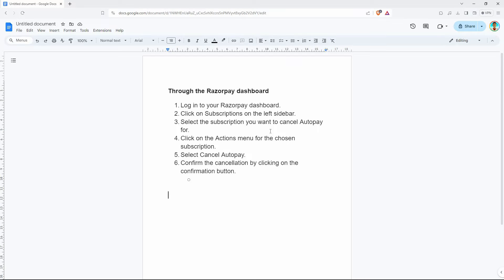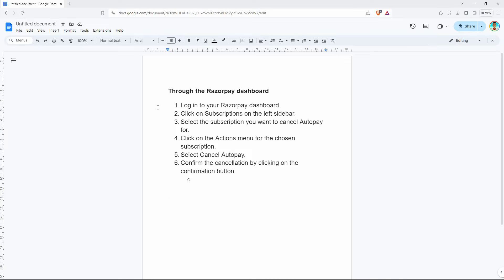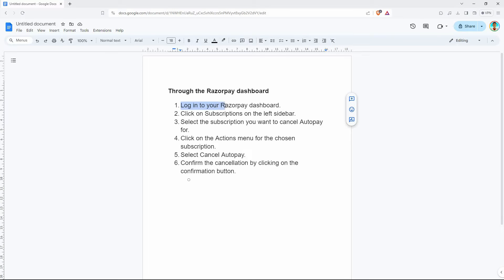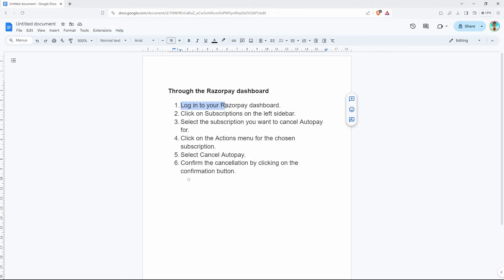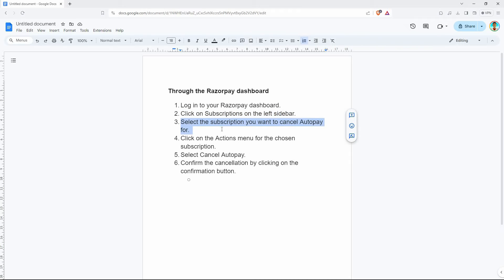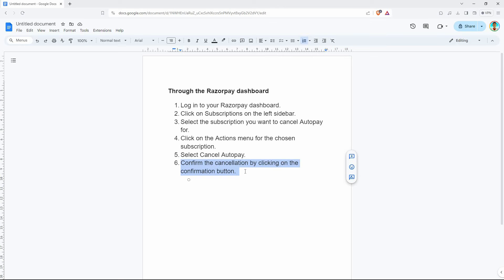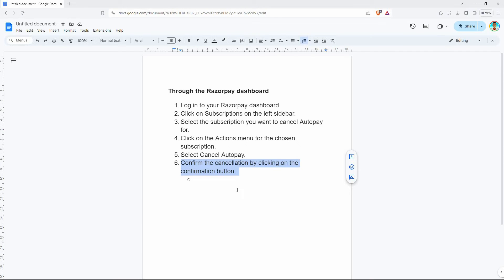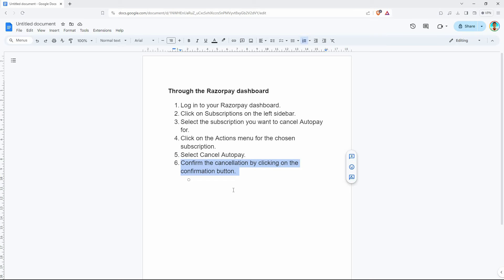How To Cancel Autopay In Razorpay (2025) - Easy Fix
Struggling to cancel Autopay in Razorpay? This video shows you how to disable recurring payments and remove your Autopay mandate in Razorpay in just a few clicks.

Confusing dashboard menus and unclear mandate settings often prevent merchants and subscribers from stopping payments. Learn Razorpay Autopay cancellation steps, how to cancel Razorpay recurring payment, and disable Autopay in Razorpay efficiently.

➤ how to cancel Autopay in Razorpay dashboard
➤ disable subscription Autopay on Razorpay Android app
➤ cancel Razorpay Autopay mandate on iPhone
➤ remove Autopay in Razorpay web portal step-by-step
➤ stop Razorpay recurring payment on Windows PC
➤ revoke Razorpay payment mandate in Chrome browser
➤ Razorpay Autopay not stopping – troubleshooting guide
➤ cancel Razorpay auto-debit on macOS in Safari

Applies to: Razorpay dashboard website on Windows and macOS, and Razorpay mobile app on Android and iOS.